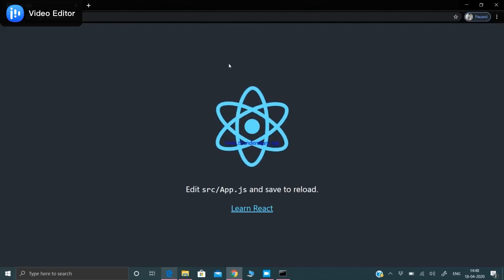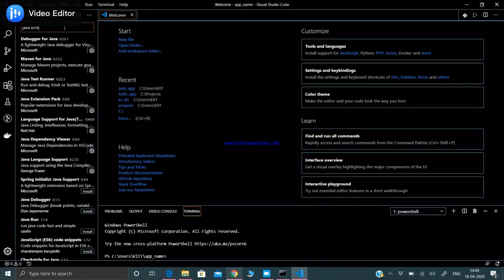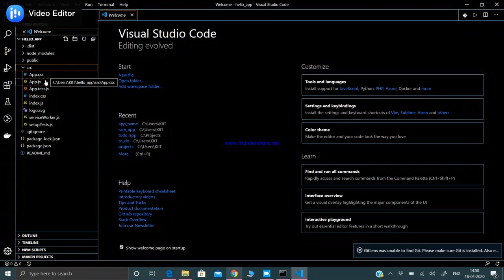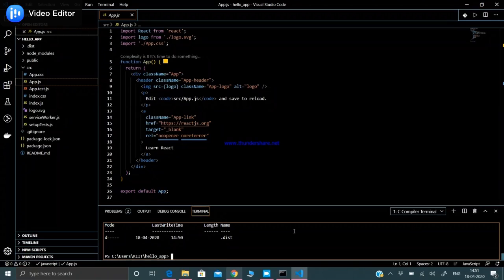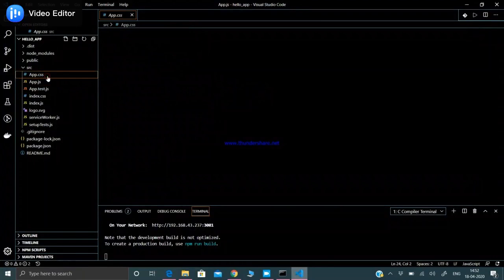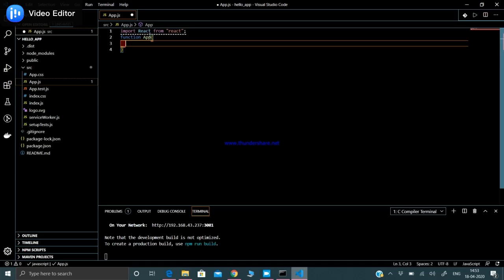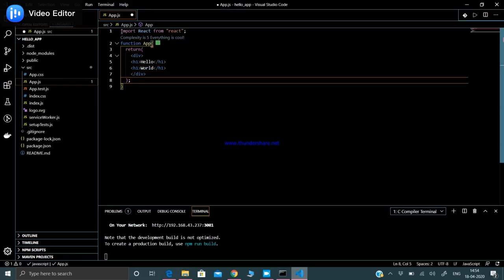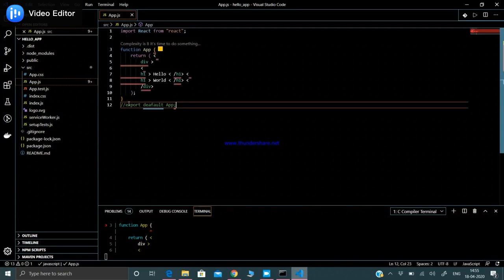2. Building First App with ReactJS | ReactJS Series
Here comes the first app you will build in the web using reactjs . Though it is a basic one but still you will get some concepts about web development .
Video Created & Edited by : Sam